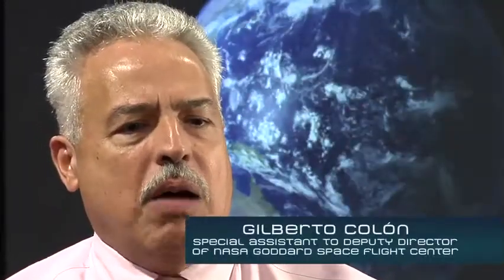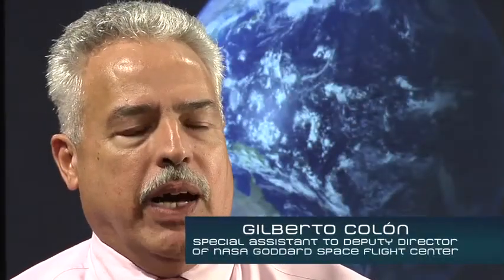NASA's Role in Understanding Climate Change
Earth's climate is changing because of human activity. Learn about NASA's role in understanding climate and climate change with Gilberto Colón, special assistant to the deputy director of NASA's Goddard Space Flight Center.